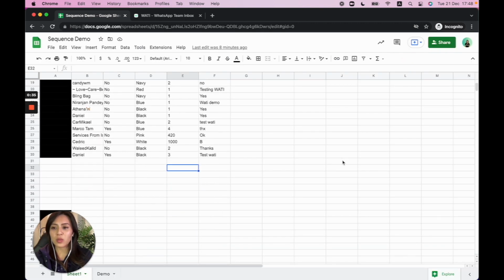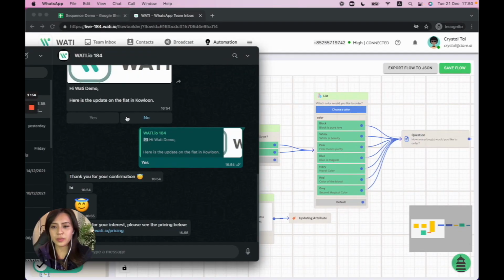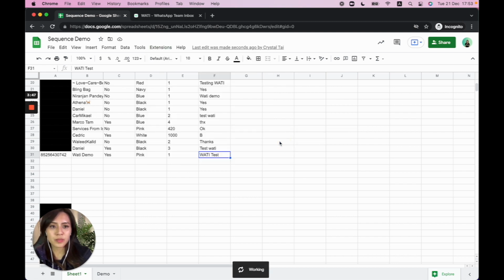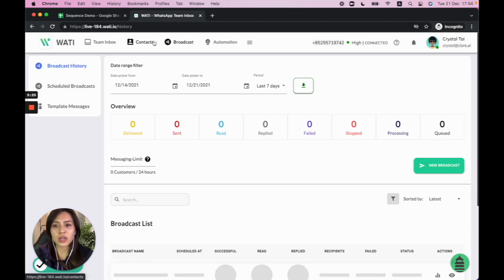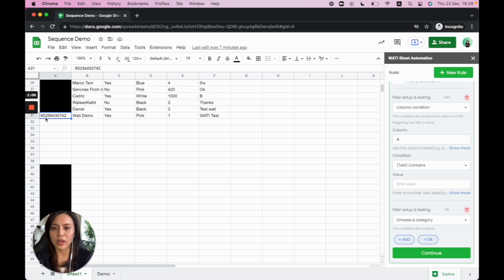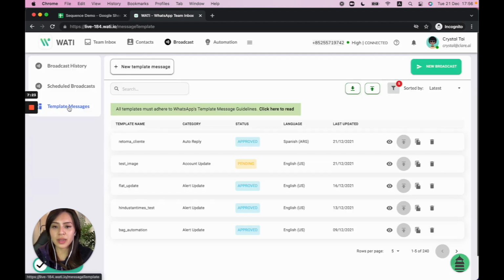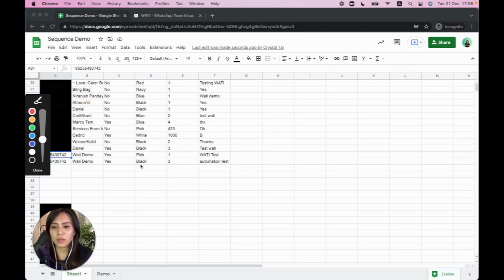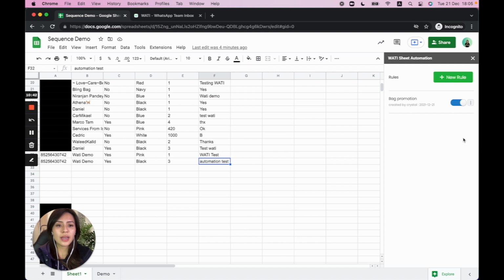Google Sheet Automation For WhatsApp Business | Broadcast WhatsApp Messages via Google Sheets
Sheet Integration By WATI automatically sends WhatsApp Messages from your Google Sheets™ based on triggers from Sheets.

With this Sheet Automation Tool, you can trigger WhatsApp Messages using WATI based on certain automation conditions.

Why use the Sheet Automation Tool?#
✅ Conditional form response notification
✅ Sales leads or marketing inquiry assignment
✅ Project task management automation

Sheet Automation supports below triggers/conditions/actions:

# Trigger#
✅ New row is added
✅ Row is updated
✅ Column is updated

# Condition#
✅ Column value check
✅ Range value check
✅ Multiple condition group

# Action#
✅ Send WhatsApp Notification via WATI

To setup WATI on the tool, you need to add the below details on the tool -
- API Endpoint
- Bearer Token

If you're an existing WATI user, you will find these details on your WATI Account under "API Docs" section.